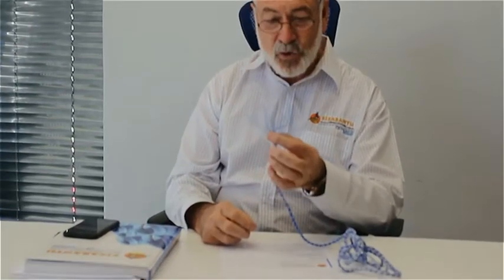Africa's FIRST world pipe manufacturing plant!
SAICE had the privilege of visiting the Sizabantu Piping Systems manufacturing plant - a first of it's kind in Africa.